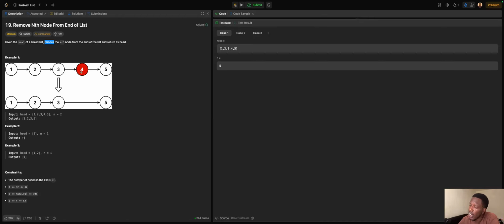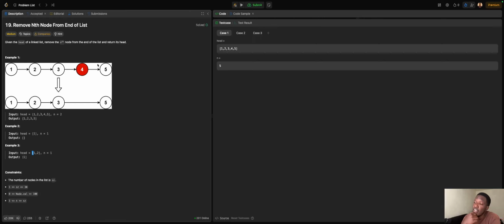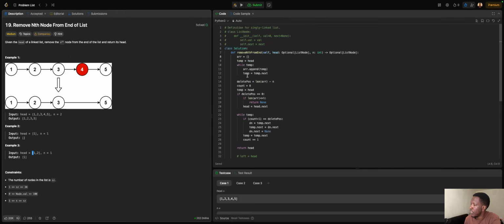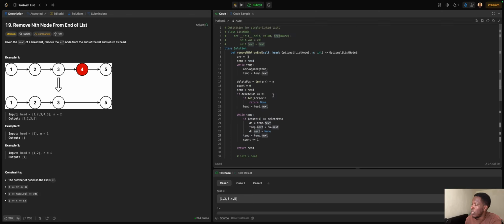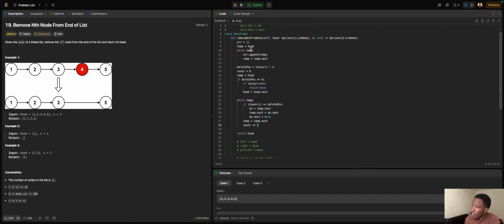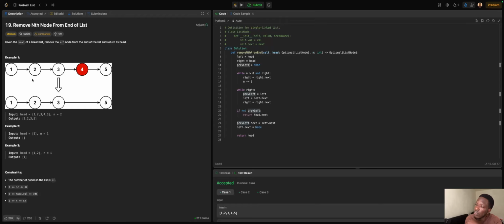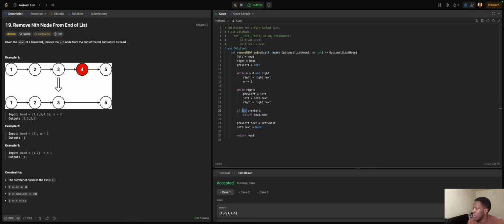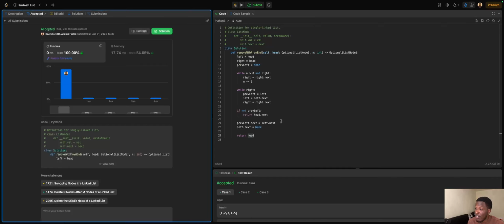Leetcode 19. Remove Nth Node From End of List